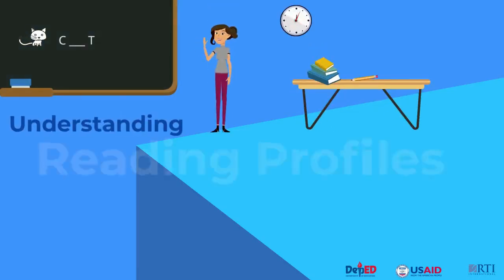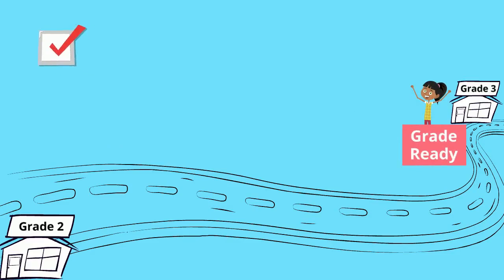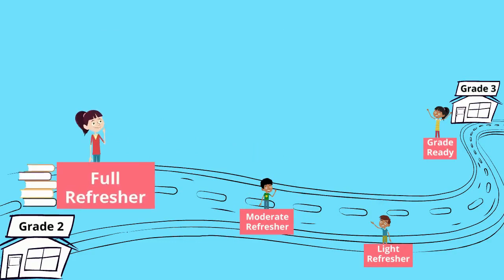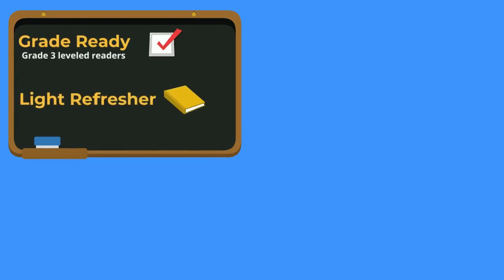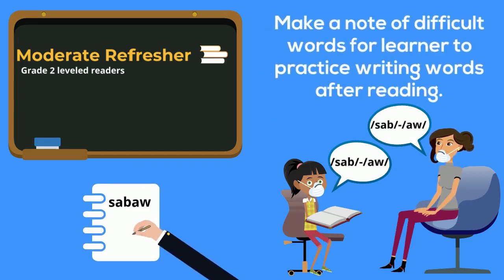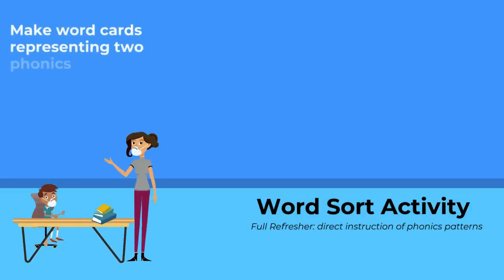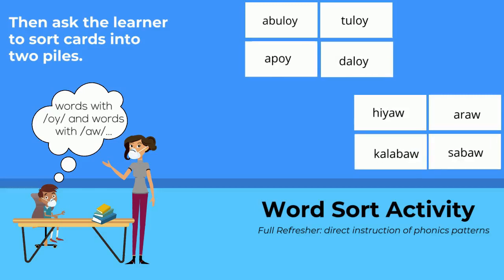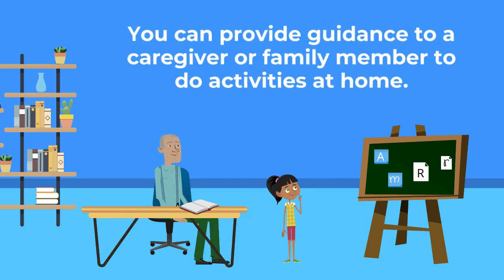Reading Profiles Grade 3